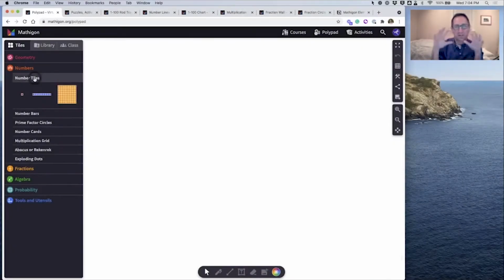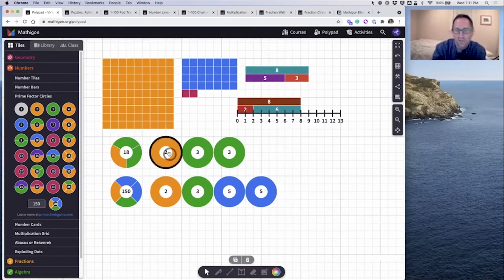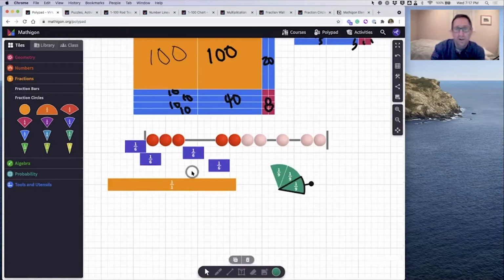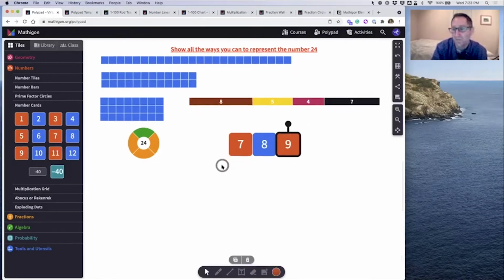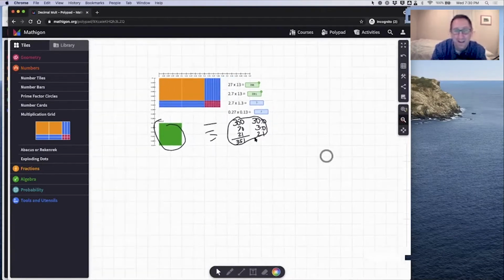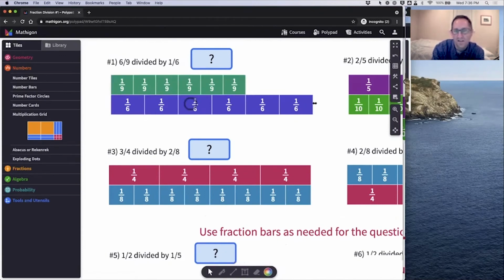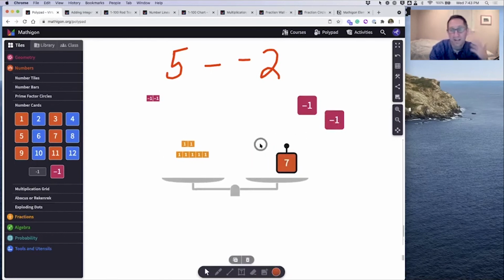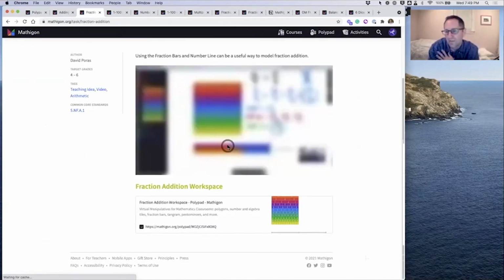Numbers and Fractions – Polypad Workshop (28 April)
This is a recording of a Zoom webinar from 28 April 2021. Learn about how you can use the virtual manipulatives on Polypad to teach about numbers and fractions.